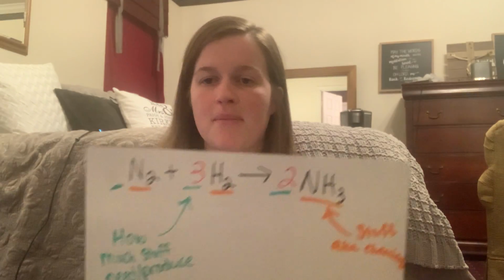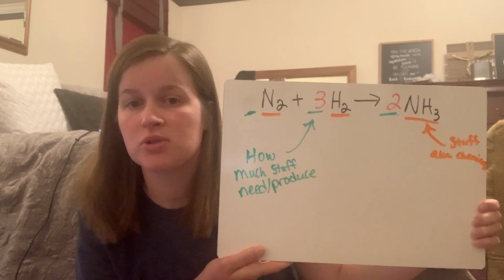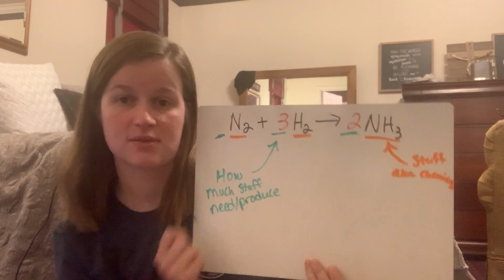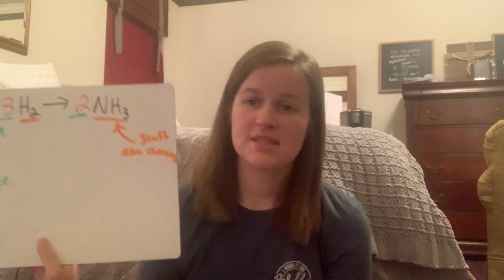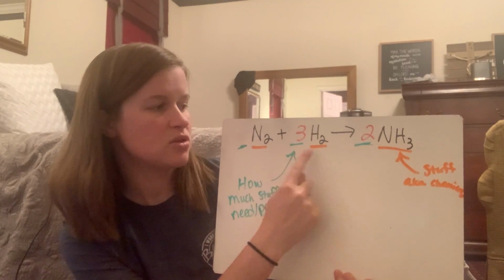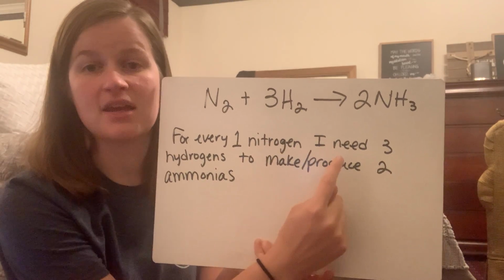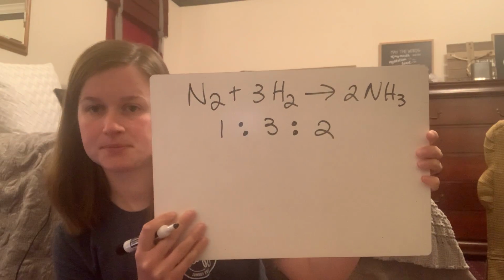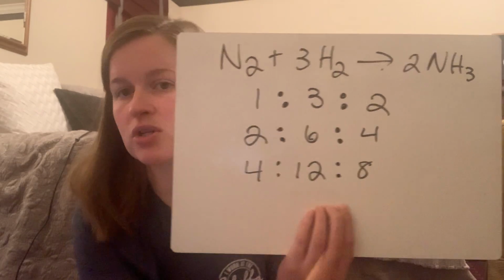Summer school help 1 (mole to mole ratios)